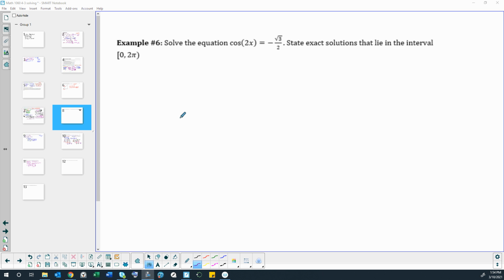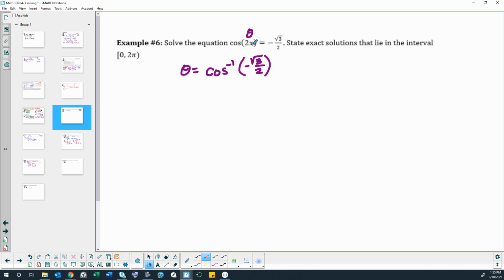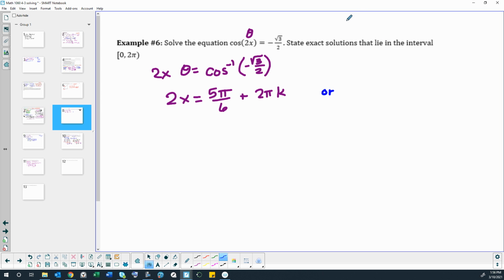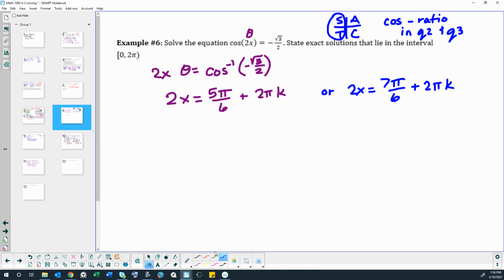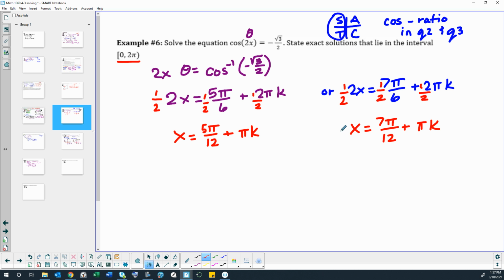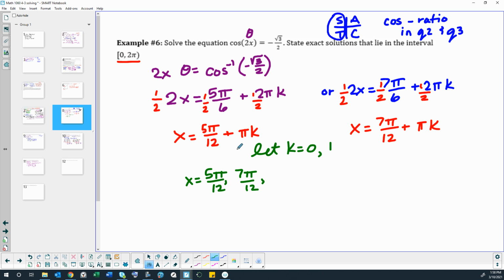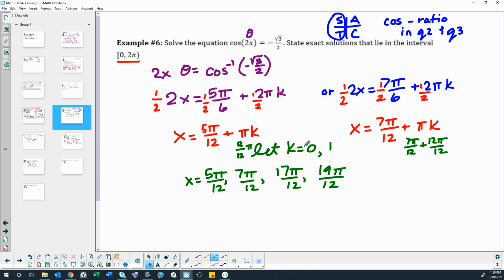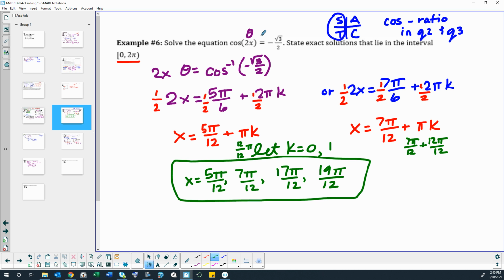Math 1060 4-3 video 5 example 6